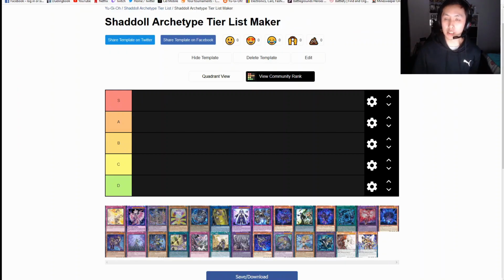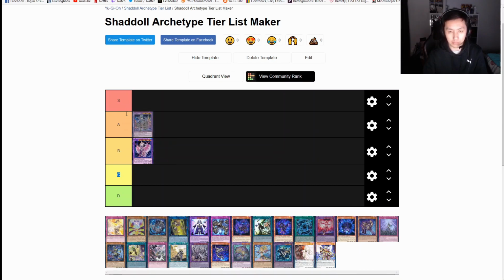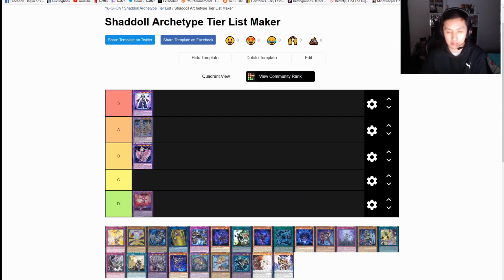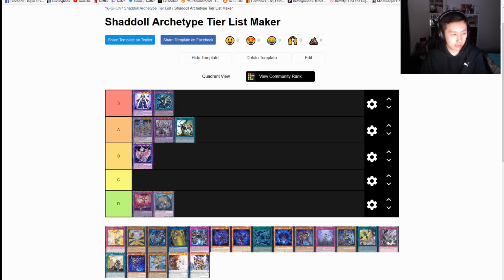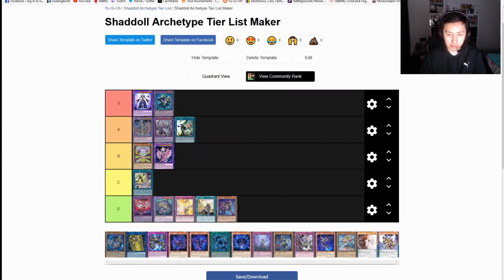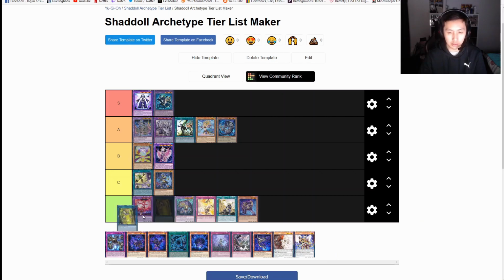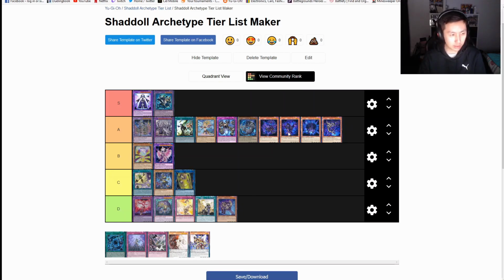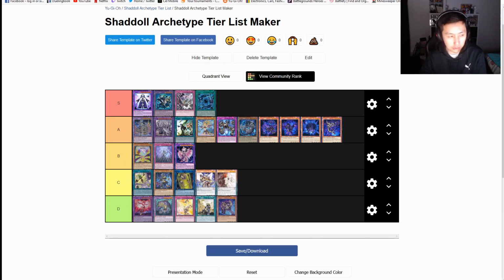Ranking EVERY Shaddoll Card Competitively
Washed up Australian YGO Player ranks EVERY Shaddoll Card Competitvely.

Comment with where you would rank them! Let me know where I got it wrong.